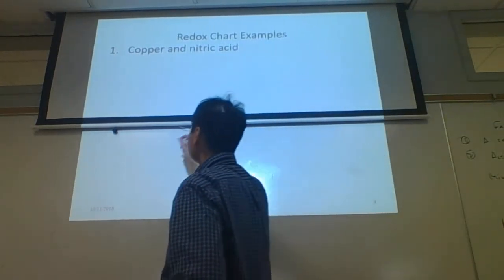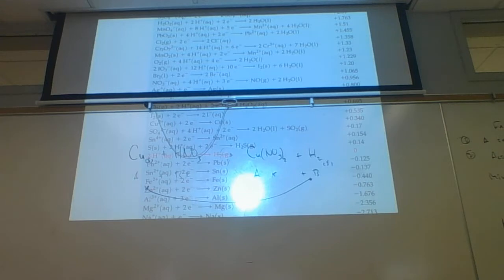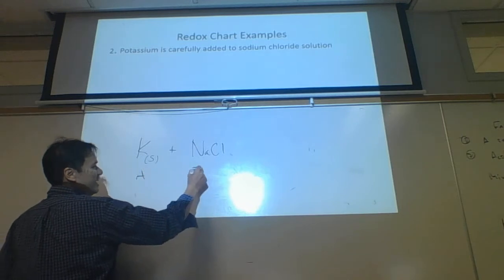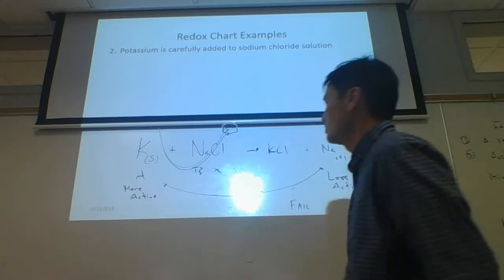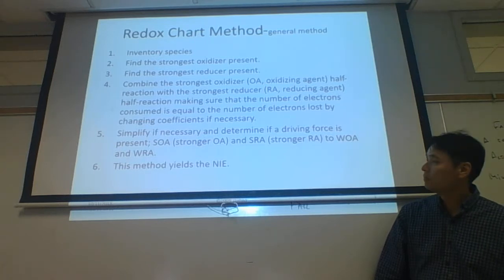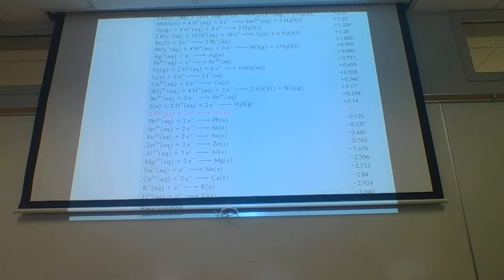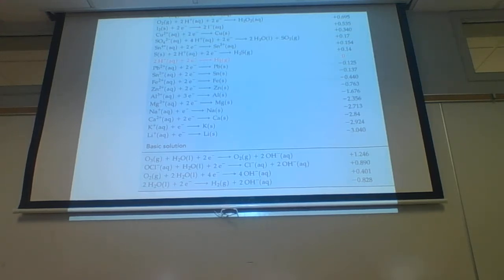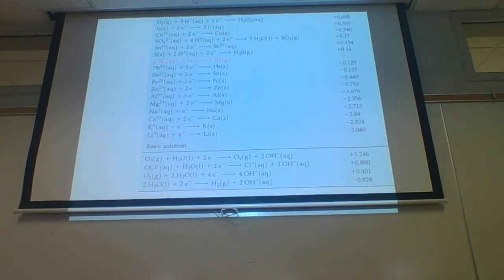Chem 4 1176 101118 B